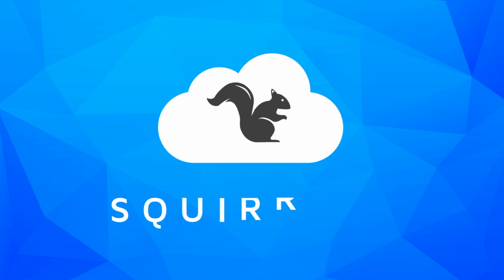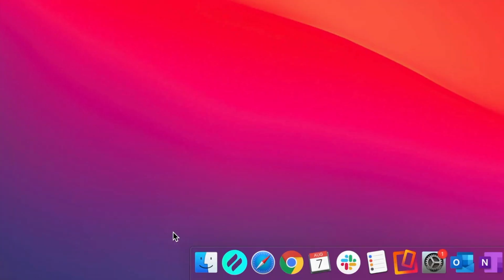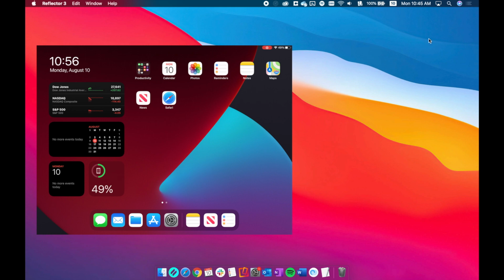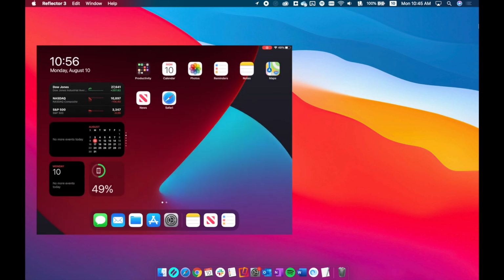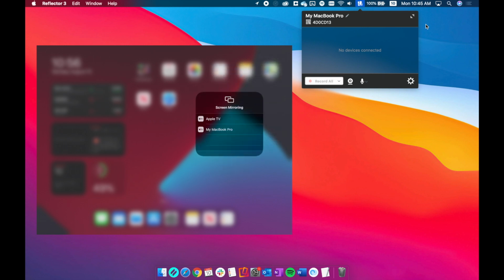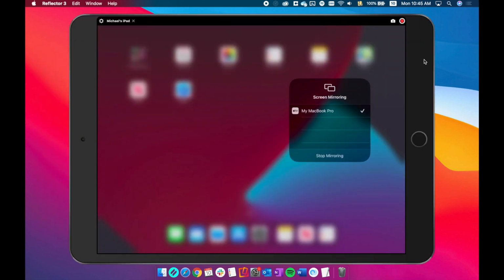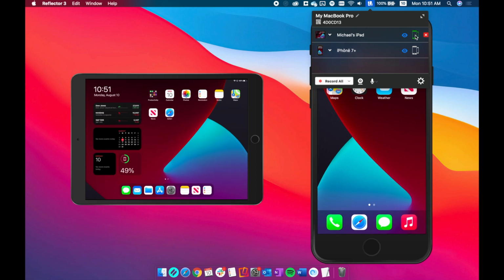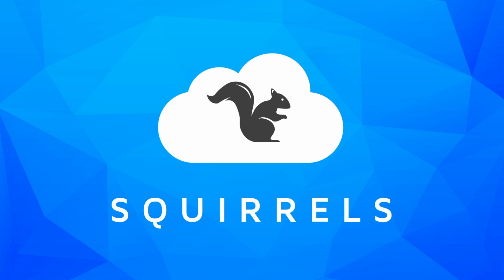How to Screen Mirror iPad with iPadOS 14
Screen mirror your iPad without wires or cables in iPadOS 14. Use Reflector for even better screen mirroring.

Here’s how to wirelessly screen mirror in iPadOS 14:

1. Connect your iPad and computer to the same wifi network

2. Launch Reflector on your computer

3. Open Control Center on your iPad

4. Tap Screen Mirroring

5. Select the name of your computer from the list and your iPad will begin mirroring